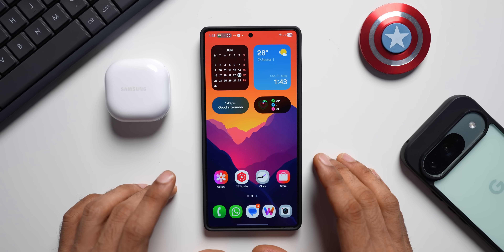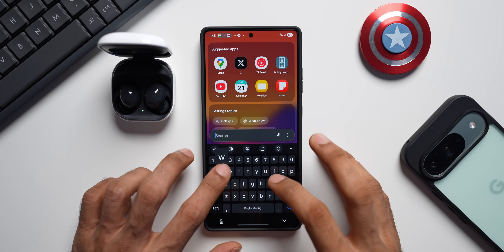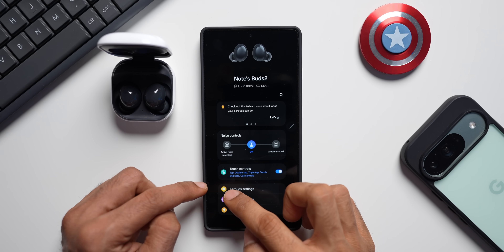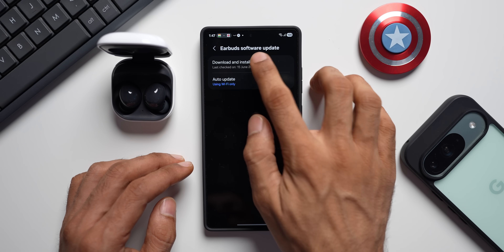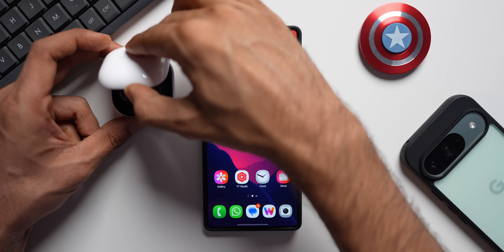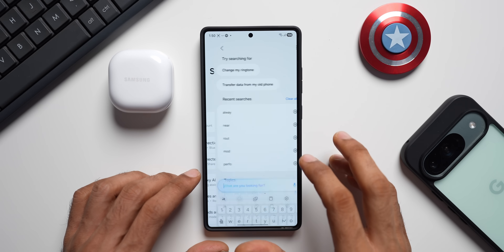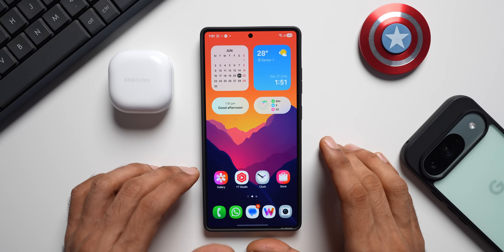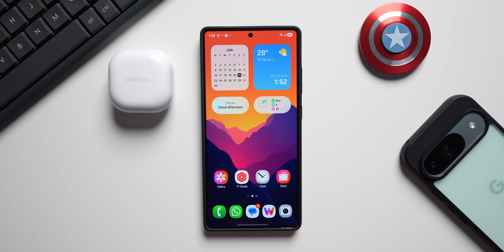MULTIPLE NEW UPDATES - For Samsung Galaxy Phones !